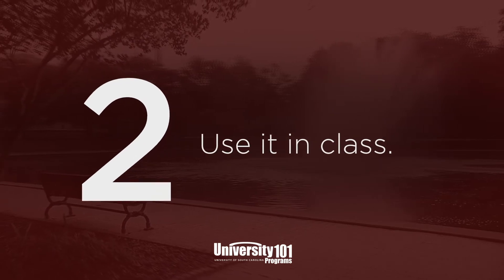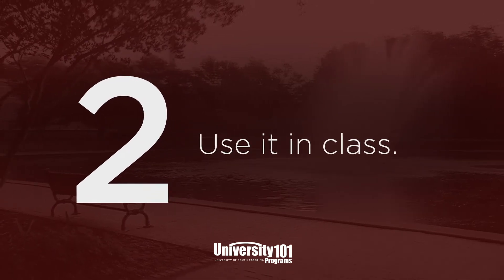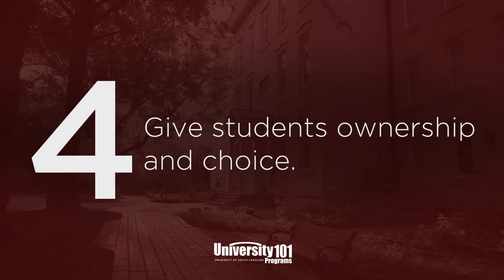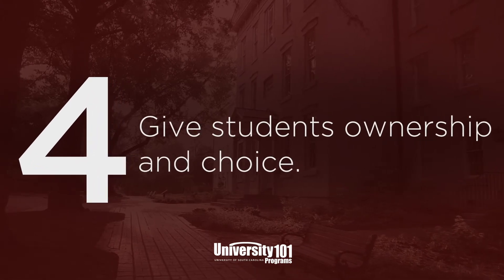Creating Meaningful Assignments in University 101